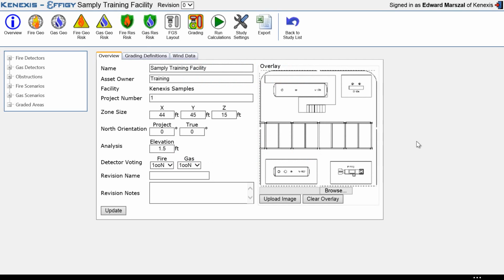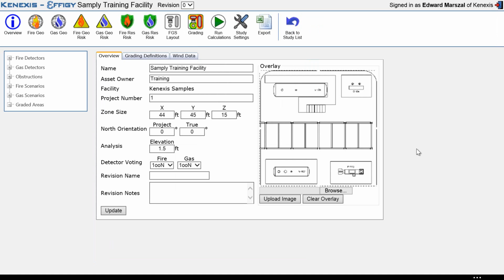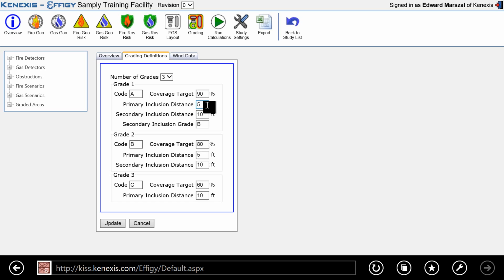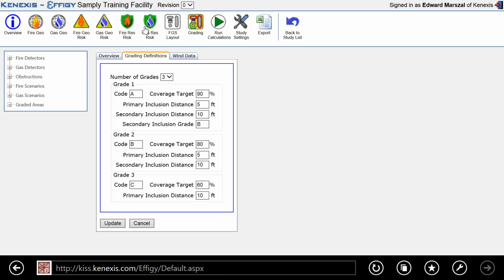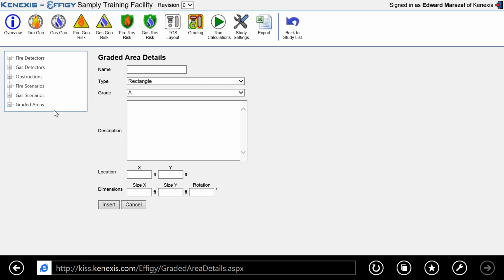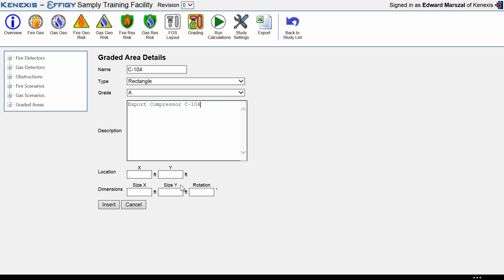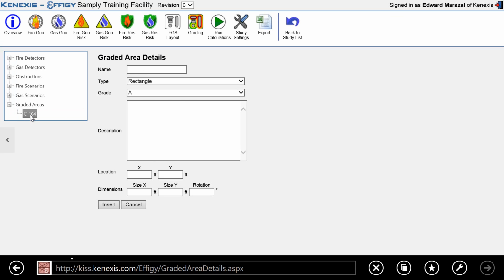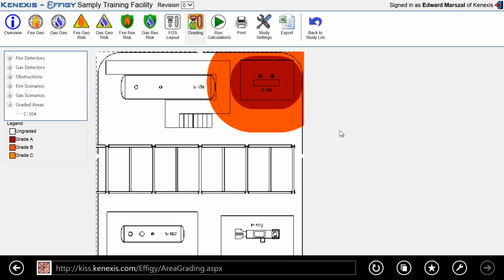Effigy - Entering Graded Areas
Tutorial on entering graded areas into Effigy - version 3.